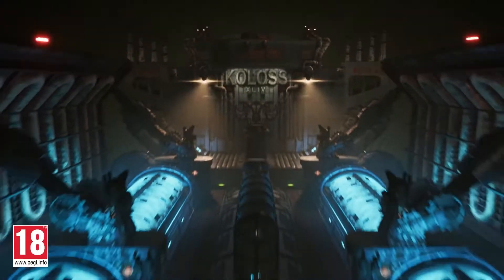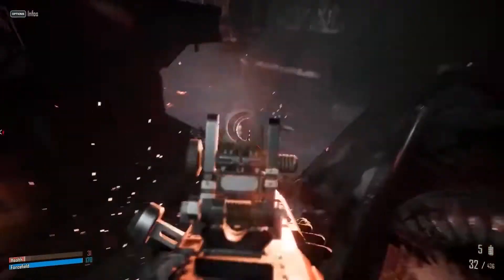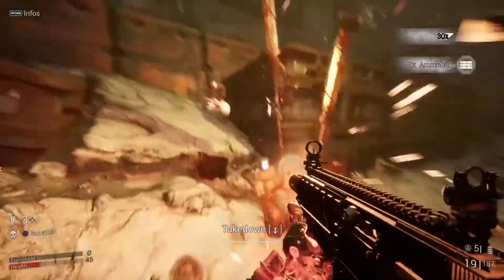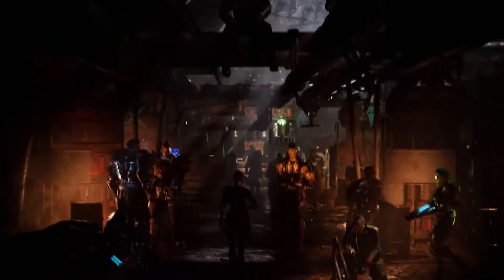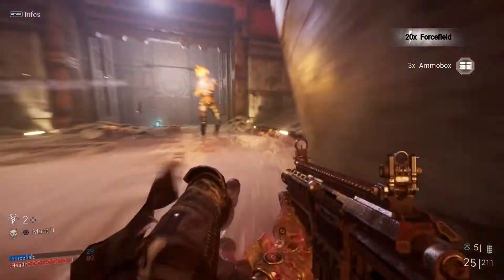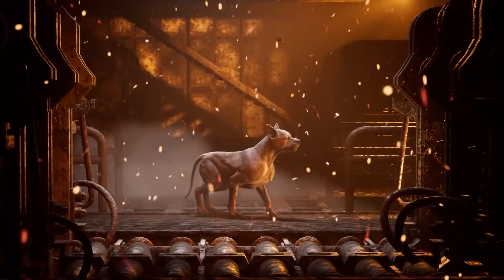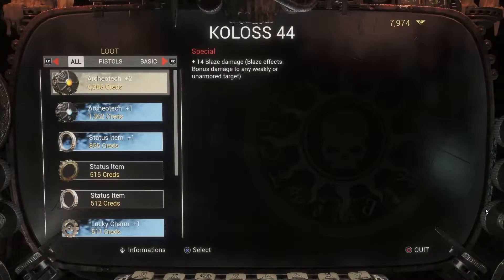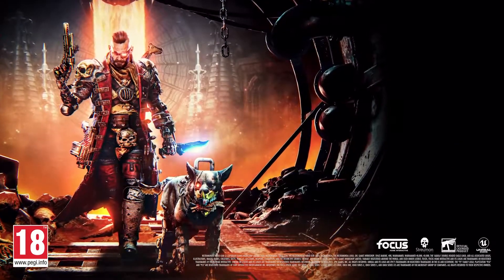Necromunda Hired Gun - Gameplay Overview Trailer (PS5, Xbox Series, PS4, Xbox One, PC)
The indie fast-paced FPS arrives June 1st, 2021 on PlayStation 5, Xbox Series X|S, PlayStation 4, Xbox One, and PC. Physical copies for consoles will release June 30th.

Focus Home Interactive
Focus Home Interactive is a French publisher based in Paris, France. Known for the quality, diversity and originality of its catalogue, Focus has published and distributed original titles that have become benchmark titles worldwide, available both in store and for download across the world. Focus publishes games on all major platforms, consoles and PC. The publisher's catalogue will get even richer the coming months with eagerly awaited games such as Blood Bowl 2, Divinity Original Sin (consoles), Vampyr, Space Hulk: Deathwing, Act of Aggression, Battlefleet Gothic: Armada, The Technomancer, Farming Simulator, Mordheim: City of the Damned, and more.

About Koch Media
The Koch Media Group is a global developer, publisher and distributor of video games, VR games, gaming hardware and merchandise.

The group’s publishing activities, marketing and distribution extend throughout Europe, America, Australia and Asia. Koch Media has more than 25 years of experience in the digital media business and has risen to become a leading global publishing partner. The Koch Media Group runs a multi-label strategy with fully owned publishing units such as Deep Silver, Milestone, Vertigo Games and Ravenscourt which publish games for consoles, PC and VR platforms across all physical and digital channels.

Additionally, as global publishing partner Koch Media has formed long-term multi-national publishing collaborations with numerous game publishers including Bethesda, Capcom, Codemasters, Konami, Koei Tecmo, Sega, Square Enix, Warner Bros and many others. With its parent company in Höfen, Austria, and the Publishing HQ in Munich, Germany, Koch Media owns local publishing companies in Germany, UK, France, Spain, Italy, Sweden, the Netherlands, Austria, Switzerland, Poland, Australia, the United States as well as Japan and Hong Kong.

The Koch Media Group owns ten game development studios: Deep Silver Volition (Champaign, IL / USA), Deep Silver Dambuster Studios (Nottingham / UK), Deep Silver Fishlabs (Hamburg / Germany), Warhorse Studios (Prague / Czech Republic), Milestone (Milan / Italy), Voxler (Paris / France), Vertigo Games (Rotterdam /The Netherlands) and Flying Wild Hog (Warsaw, Rzeszów, Cracow / Poland). Additionally, the Koch Media Group collaborates with numerous independent development studios around the world.

Part of the Koch Media Group is also Koch Films, a European independent film distributor with business primarily in Germany, Switzerland, Austria and Italy as a cinema, TV, online and Home Entertainment distributor. The Koch Media Group also owns Gaya Entertainment, a leading video game merchandise company in Munich, Germany, and the Quality Assurance Facility in Olomouc, Czech Republic.

Koch Media is an Embracer Group company.